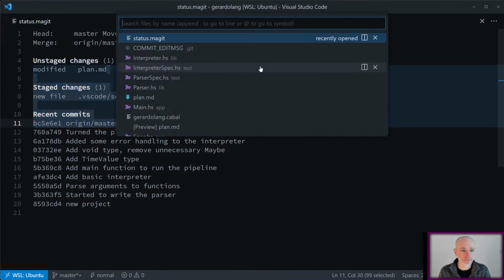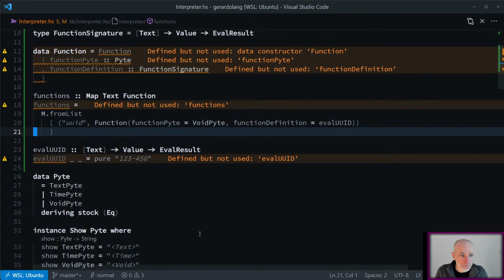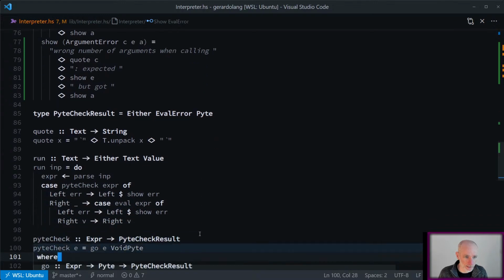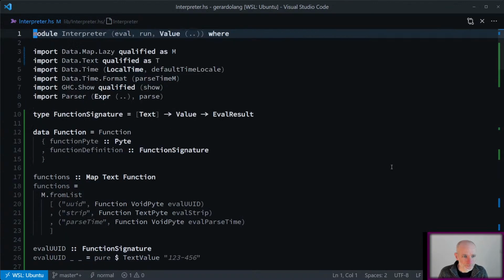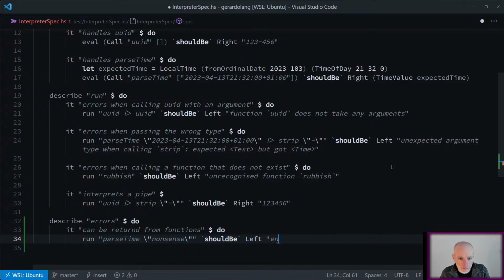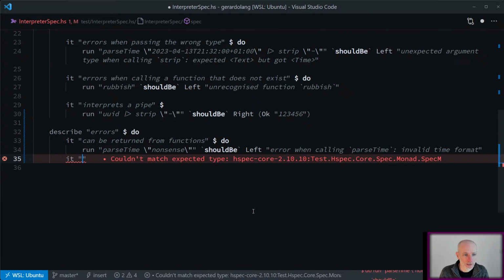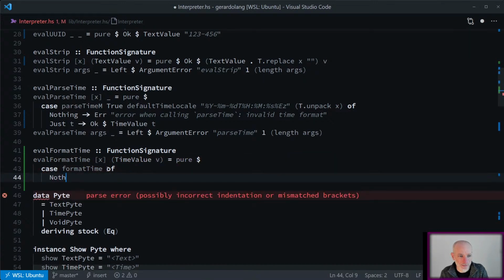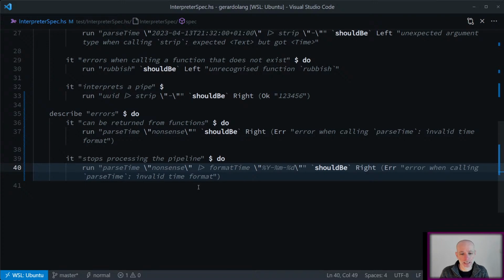Learning Haskell -- tidying up built-in functions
In the last session I separated the type checking from the interpreter as a precursor to adding `Result` types to functions. As part of this I ended up duplicating the list of built-in functions: once for type checking and once for the interpreter.

In this sesson I'll clean that up by moving the definition of "function" to a central place, including both it's type and it's implementation. Then I'll modify the type checker and interpreter to use this central definition.

If there's any time left over I'll go back to looking at adding `Result` types.